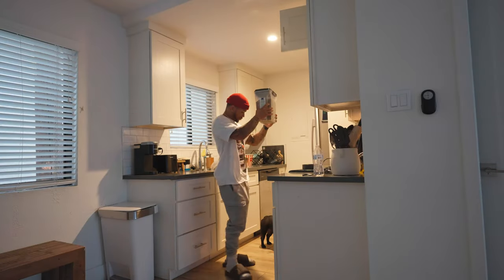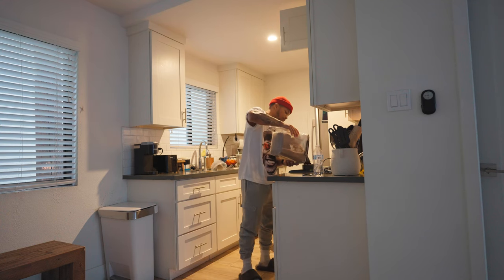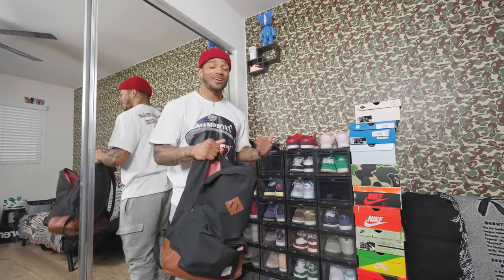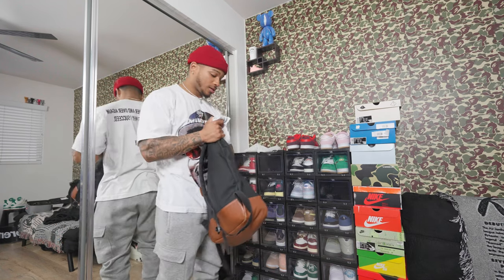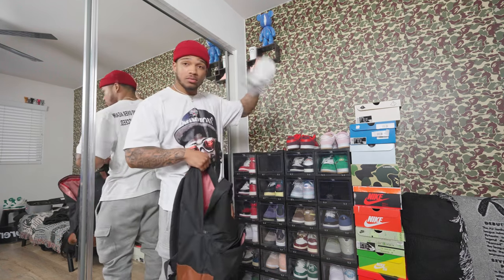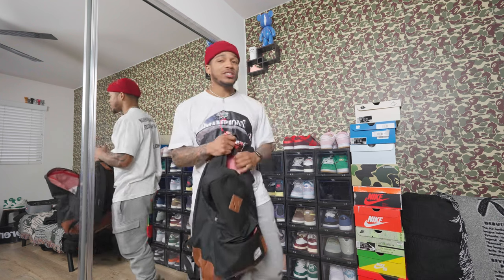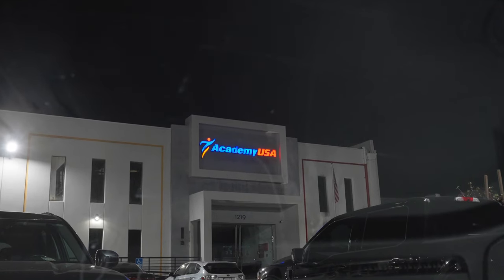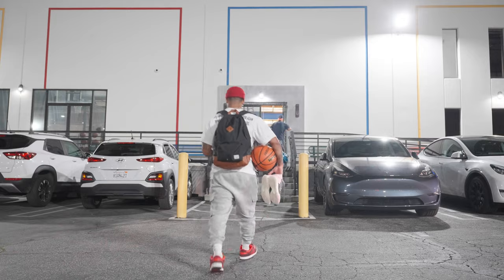EXCLUSIVE INVITE ONLY BASKETBALL RUNS |PROJECT 30 DAY 19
You're gonna want to watch this from start to finish lol TRUST ME

Click this link below to support ME!
Gym gear, amazon pick ups etc

Follow @cardo1o on IG and SUB TO HIS CHANEL